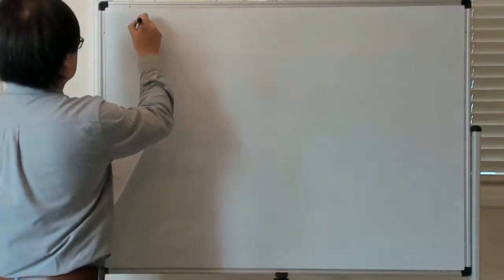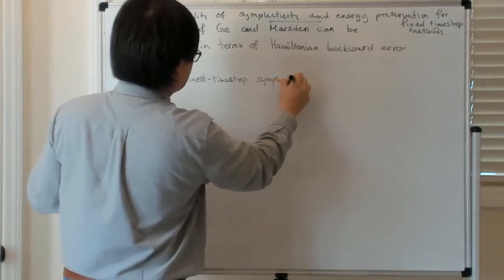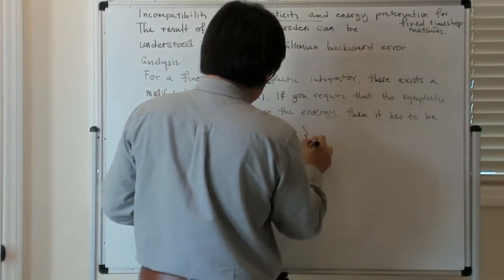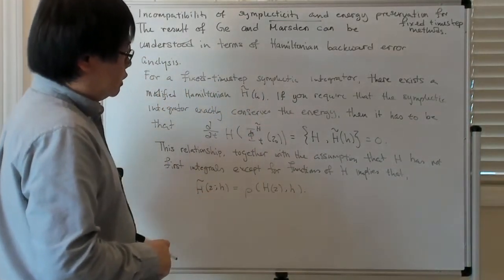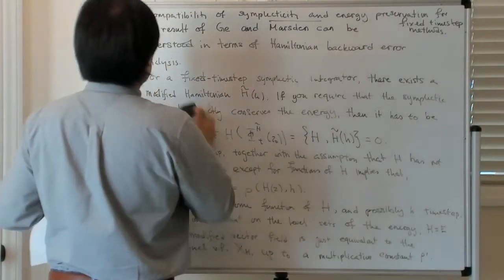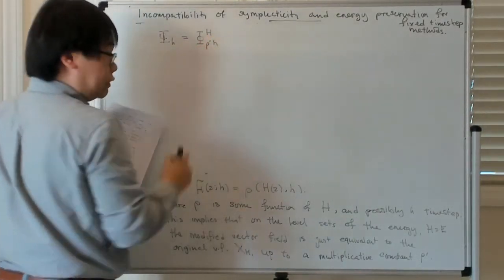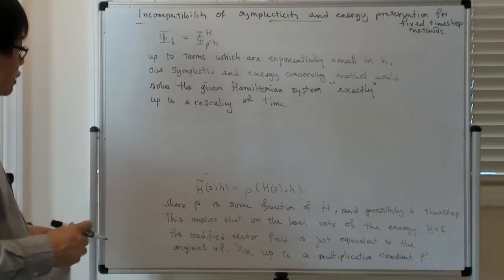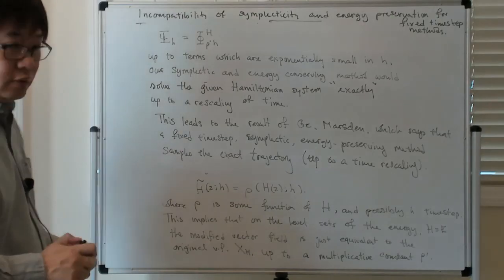Incompatibility of symplecticity and energy preservation for fixed timestep methods